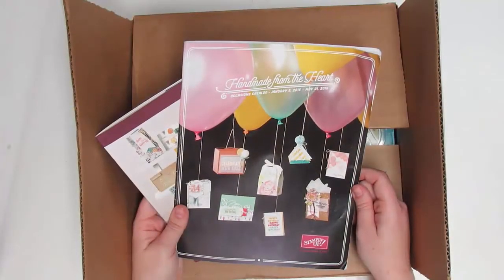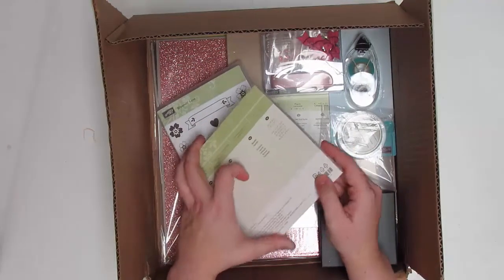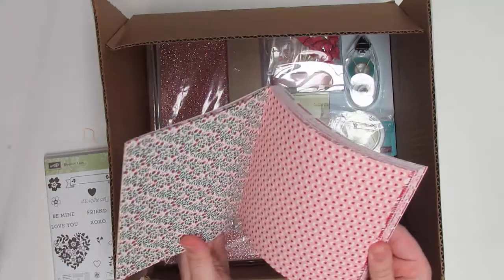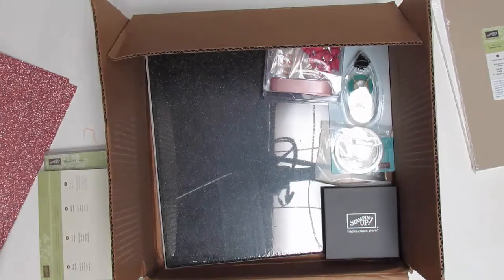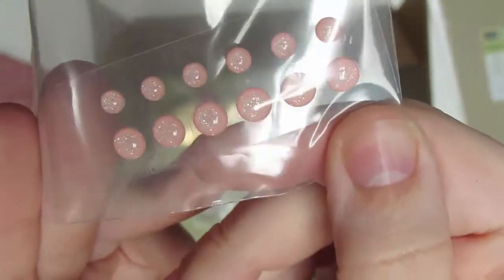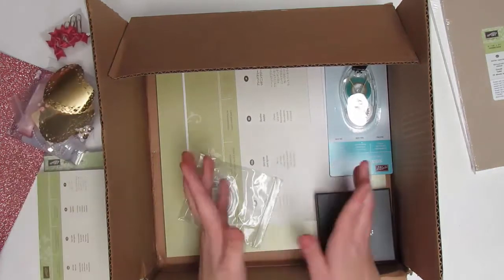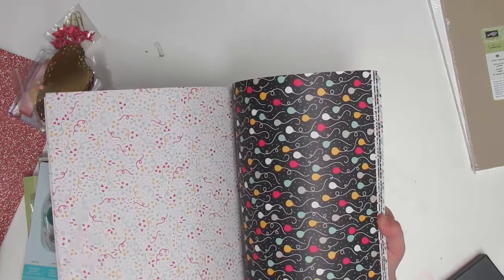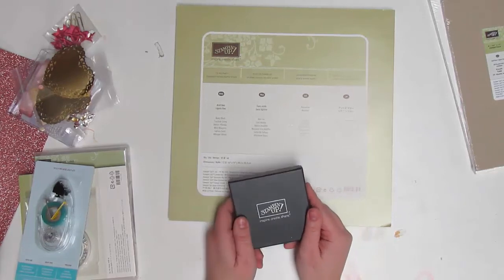2016 Stampin' Up Occasions Catalog Unboxing/Sneak Peek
- Join me as I share some of the newest products that will be coming out in January as part of the 2016 Stampin' Up Occasions Catalog!  These are items from an early pre-preorder period for demonstrators and so only a selection of what we'll be able to order starting December 3rd.  Get these products early by joining my Fun n' Crafty demonstrator group by purchasing the demonstrator starter kit